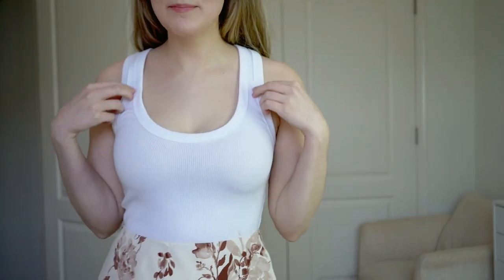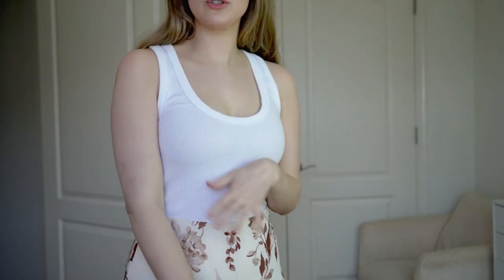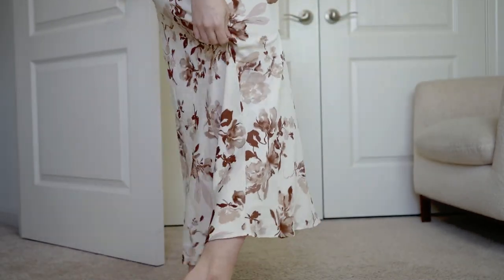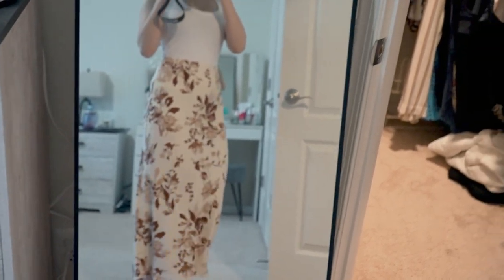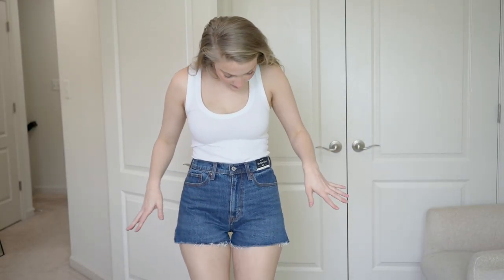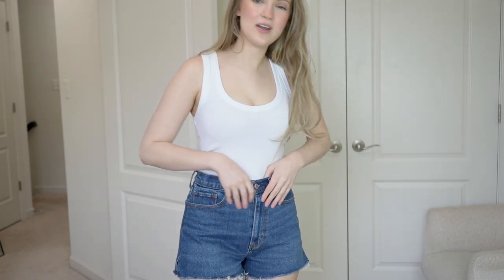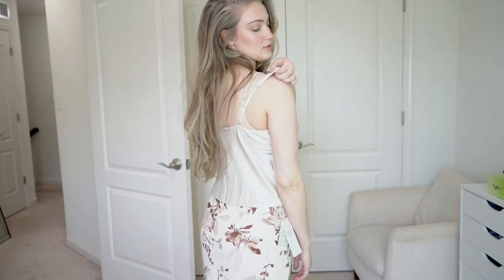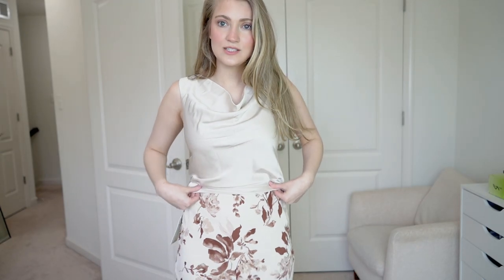Abercrombie Spring Try-On & Outfit Inspiration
Abercrombie Spring Try-On & Outfit Inspiration // Here's a quick little Abercrombie Spring haul and try-on! I hope it helps to give you some Spring outfit ideas!

CLOTHING SHOWN:
Curve Love High Rise Mom Short (Size 26, Dark Wash)
Essential Rib Tuckable Scoopneck Tank (Size Small)
Faux Silk Column Maxi Skirt (Size Small)
Satin Cowl Neck Set Top (Size Small)